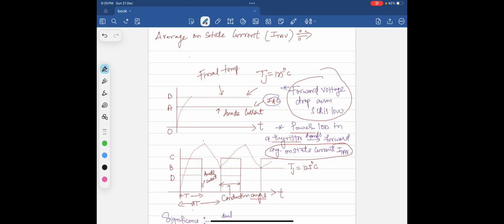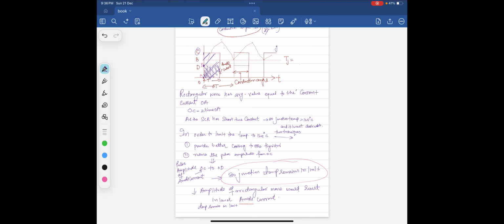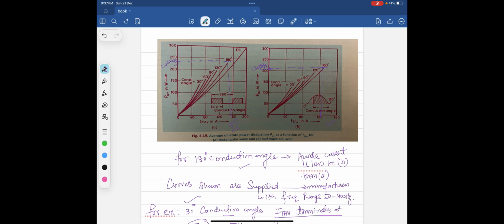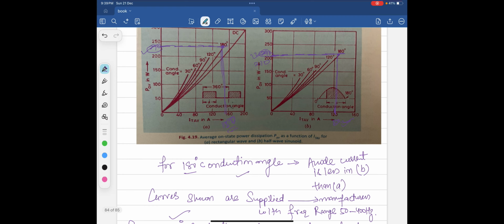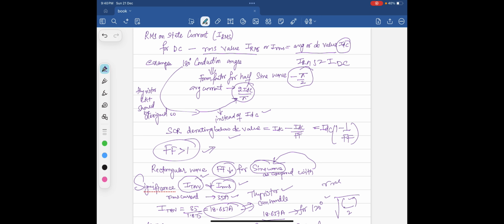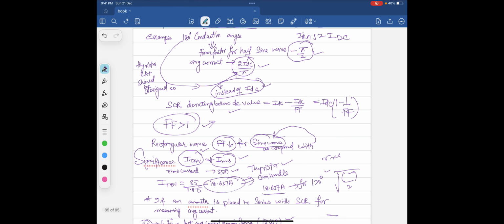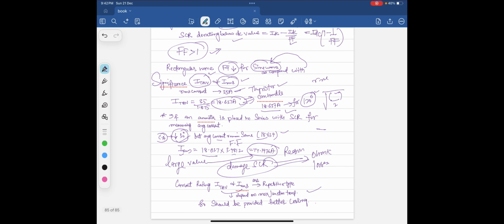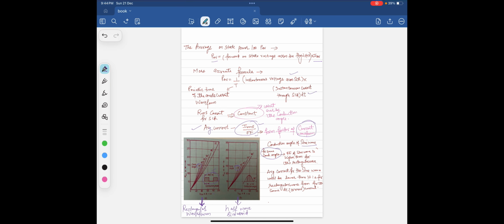Current Ratings calculations......